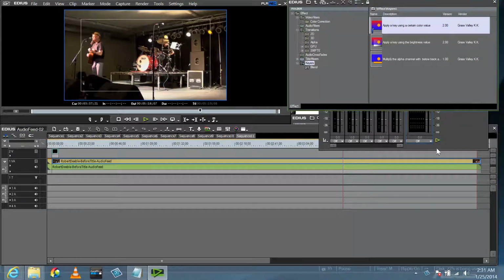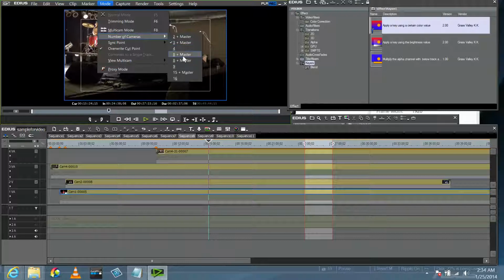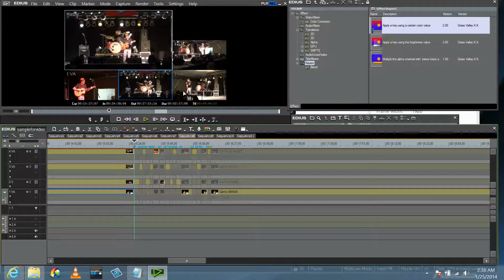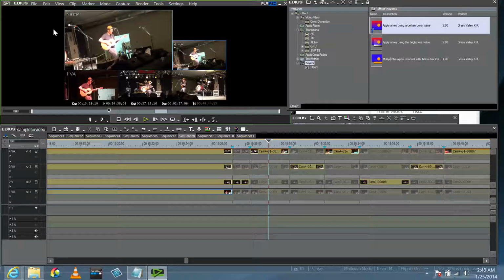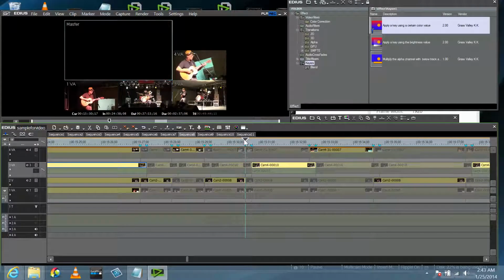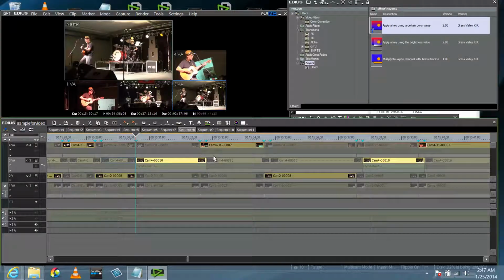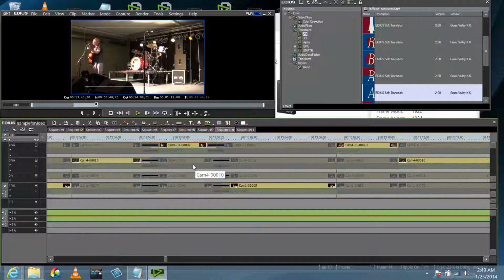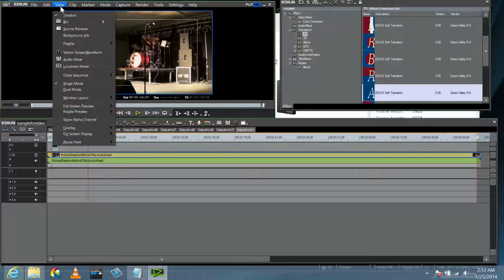Edius MultiCam VS Media100 - Edius examples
Edius version 7 Pro vs. Media 100 version 1.1.3.  The Edius system is about five years newer.  So it's more powerful and has more features.  The Media 100 system may be older and running on an older system, that I'm using, but it has a faster interface for multi-cam.  Media 100 has a "track based" (my term) mode of editing on a timeline.  That is it applies switched camera takes, to a timeline which is a pure multicam timeline.  And then lets you apply them to the multi-cam clip.  This allows the individual clips to remain as long clips of video and lets you "slip them" under the "camera cuts" or takes.  Because Media 100 has this third mode or way, as a separate way it can do some things like create adjustments to a camera angle by moving it and slipping that without changing the basic nature of your "switcher like" camera decisions.

Edius on the other hand, has more power in it's ability to show all the camera angles at once on a larger timeline and convert any timeline to a multi-cam mode.  Edius will switch to a multi-cam timeline from any timeline.  This is very powerful.   But Edius will not allow you to select all of a video track in one channel, for one camera and slip that after the cuts have been applied to the multi-cam window.  This is because the multi-camera window prints each take to the original program timeline which is a clip based setup.  That means gaps can occur, because every take is immediately applied.  If you try to slip the video channels to "resync" after a cut and move a timeline to the right, because the cuts have been instantly applied to the clips, gaps will appear.

Media 100 also can turn a cut from a multi-cam setup to a transition quicker, but one has to stretch the clip and convert the regular timeline to an A/B roll kind of setup.  Media 100 let's you convert to cross dissolves faster with fewer movements than Edius.   Media 100 also saves the last transition to apply it to the next clip if you need it.  Media 100 also seems to function with less glitches, meaning it will do what I tell it to do graphically.   Edius at times throws in an extra seemingly random event, like adding a transition between two clips when you didn't request it as an extra freebee transition.   Edius also at times will ripple delete or destroy other camera angles removing them, when adding a simple title.   So I export out the cut and transition video and reimport it in another sequence for Edius, just to get around the title bugs that can corrupt my almost finished program/sequence.   I end up adding programs for variety and different takes with Media 100.  With Edius I end up adding extra sequences/programs, just to avoid possible glitches and have something to fall back to.